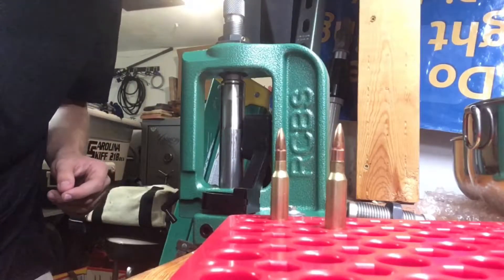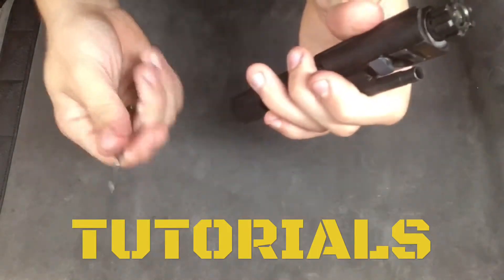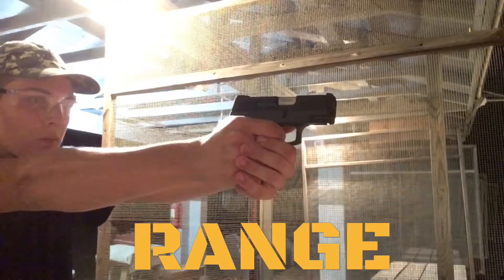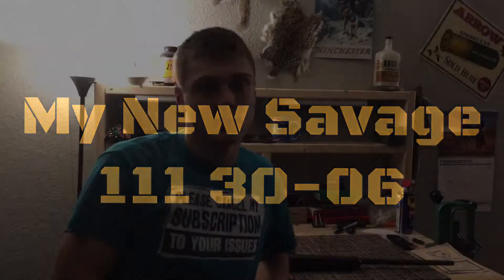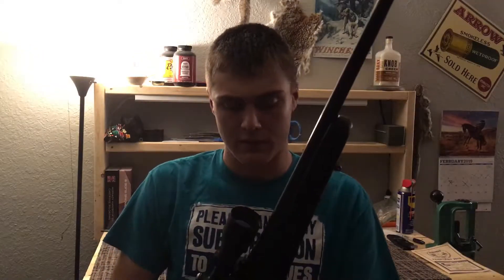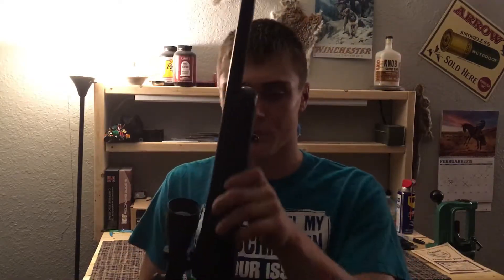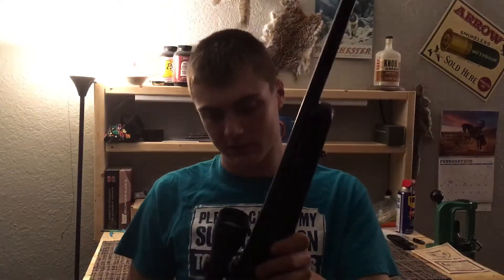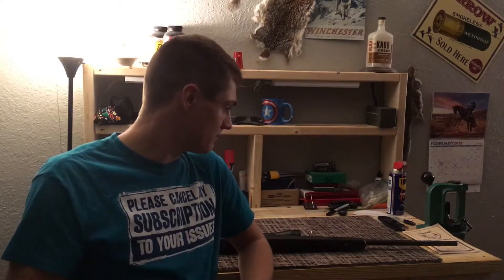My New Savage 111 30-06 + channel update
This is my new Savage 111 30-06! I talked about future video possibilities! - Fallin’Brass15